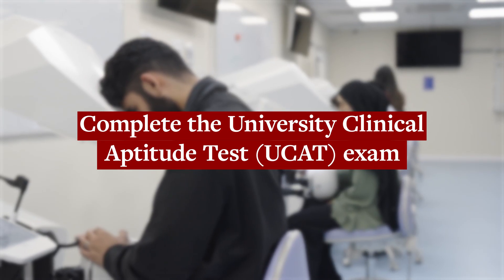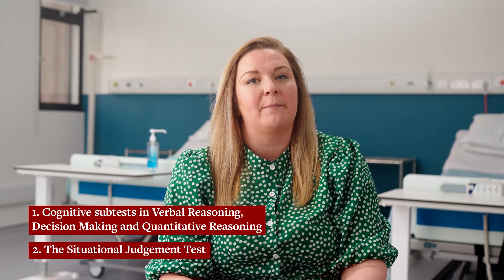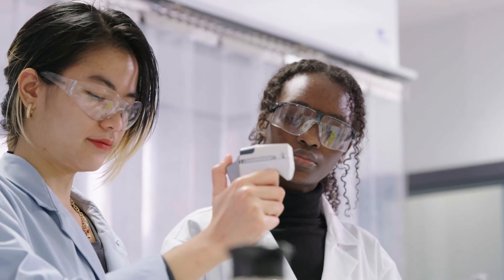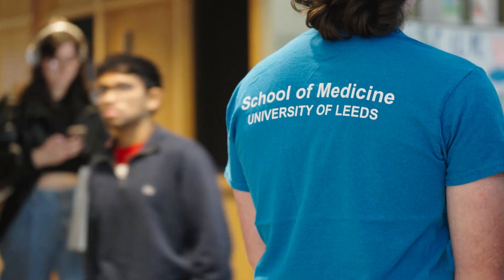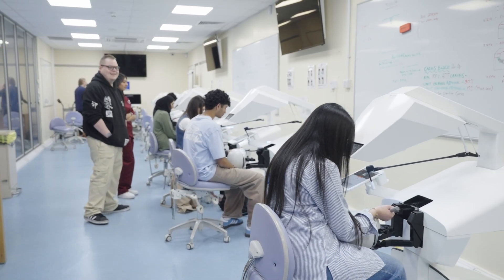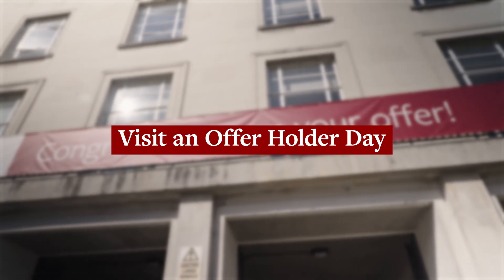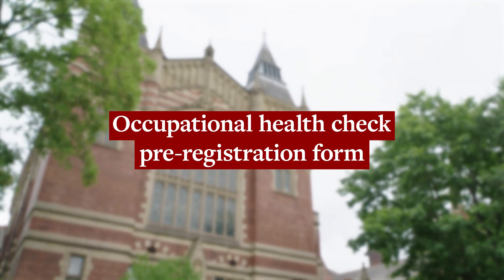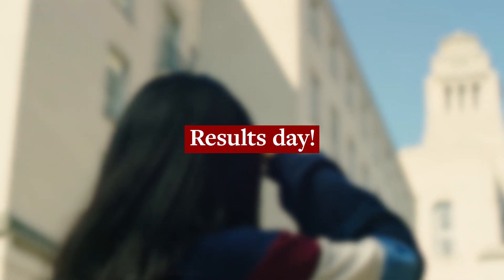Application Process Guide 2025 | For Aspiring Medics and Dentists | University of Leeds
Confused by the UCAT and the medicine or dental surgery application process?

If you’re applying to study medicine or dental surgery, it can seem like a complicated process – but it doesn’t have to be.

At Leeds, we’re here to make things easier with this step-by-step guide!

Our dedicated admissions manager will cover the whole application process from start to finish – including everything you need to know about the University Clinical Aptitude Test (UCAT).

00:00 - Introduction
00:36 - Applying through UCAS
00:54 - Come for an interview
01:20 - Get an offer
01:51 - Visit an Offer Holder Day
02:15 - Occupational Health Check Pre-Registration Form
02:32 - Take your exams
02:38 - Results day!

courses.leeds.ac.uk
Date Recorded: May 2025